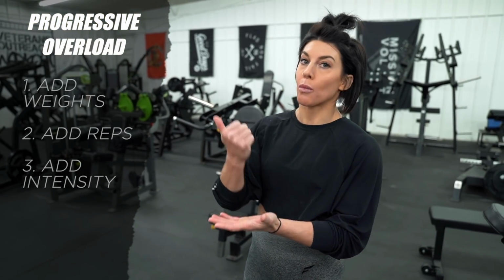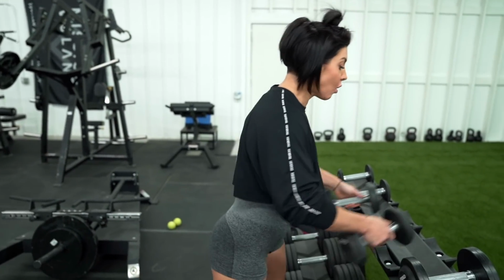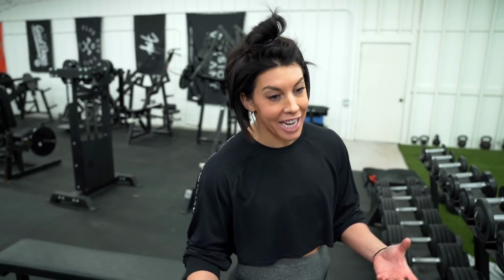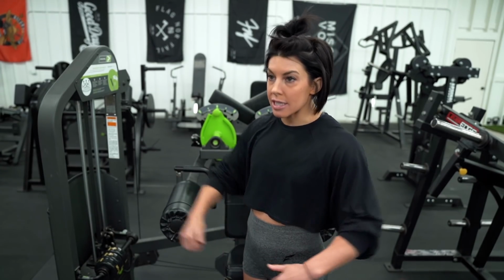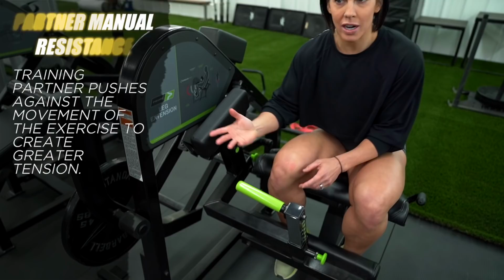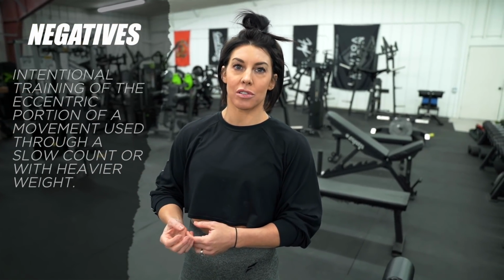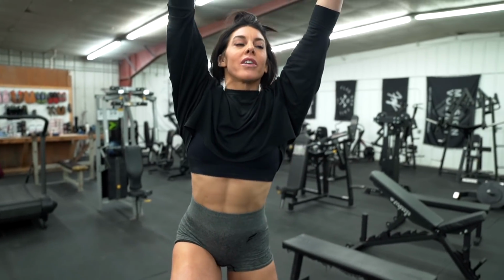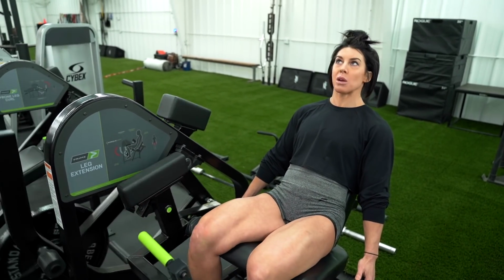5 INTENSITY TECHNIQUES FOR GREATER MUSCLE GROWTH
for just $7 a month! Join now and get the first 7 days for FREE! Tons of workouts with limited equipment options, tons of exercise demonstration videos and other exclusive content and offers!

NEW! Flag Nor Fail Dolman Crop (Black)

5 INTENSITY TECHNIQUES FOR GREATER MUSCLE GROWTH. Hitting a plateau? Or maybe you just want to switch it up? What if you just need help pushing yourself to that next level? I have 5 intensity techniques for greater muscle growth to help you do just that, plus a bonus finisher set that will destroy you!

MB01MRO0CYLNPGQ